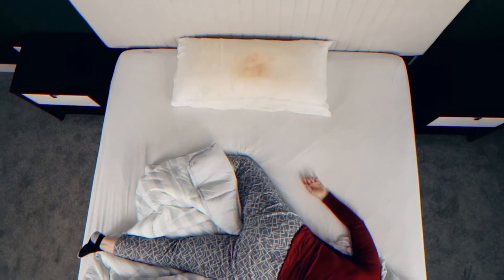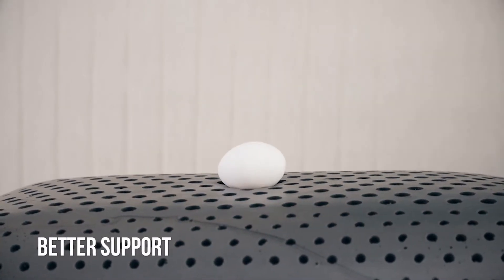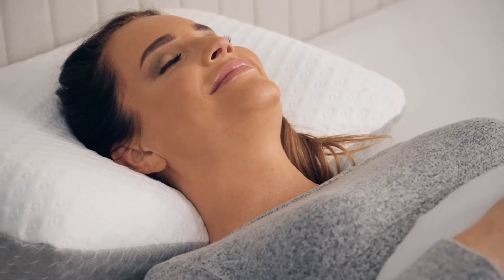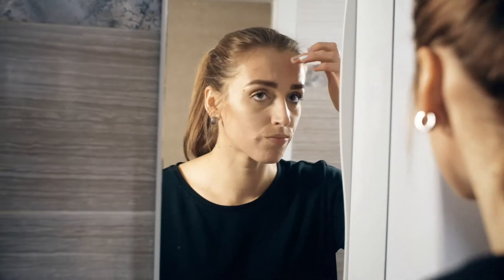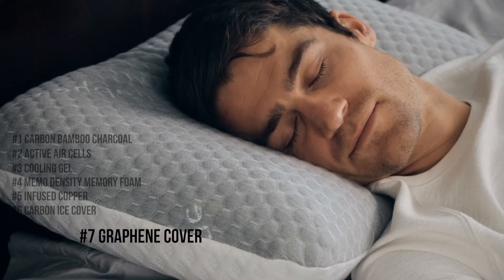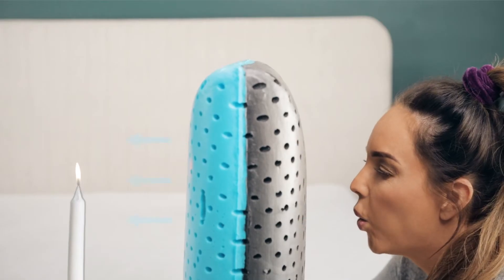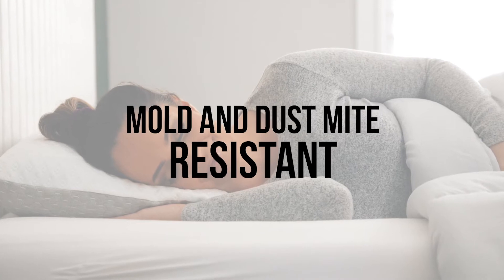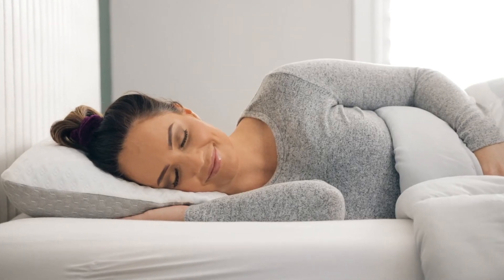ULTIMO CARBON ICE PILLOW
Meet the Ultimo CarbonIce Pillow! The all new and only 7 in 1 pillow that features Activ-Air technology that enhances breathability, keeps you cool with increased comfort and is dirt, bacteria and dust mite resistant. Our pillow also utilizes the Dual Memo-Density system that allows you to choose your firmness.

✓ Activ-Air technology utilizes 3 air flow cells that keeps you cool with increased comfort
✓ Cooling gel foam extends the “cold pillow” feeling and helps regulate your temperature
✓ Carbon Bamboo Charcoal protects against bacteria, dust mites, germs and allergens
✓ Dual Memo-Density system allows you to choose your firmness
✓ Copper infused for anti bacterial protection and skin benefits
✓ Carbon Ice Cover for additional cooling remains cold all night long
✓ Graphene cover with enhanced anti-microbial protection for comfort yet durable
✓ Strategic ergonomic design that places your spine in a natural position
✓ Places your spine in a natural position that helps align the spine and relieve pain in head, neck and shoulders